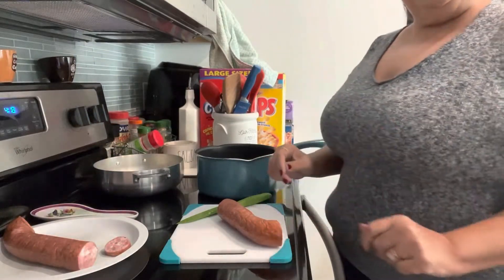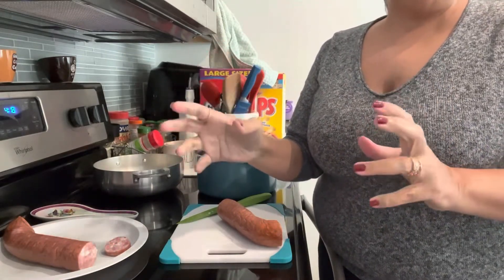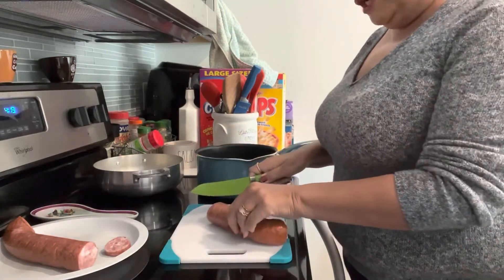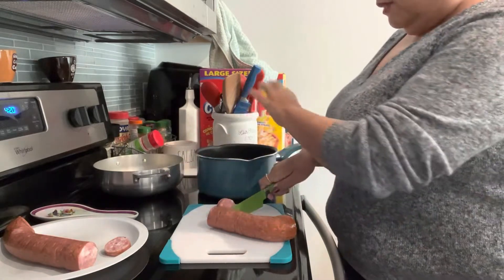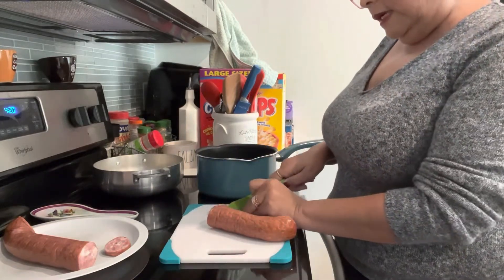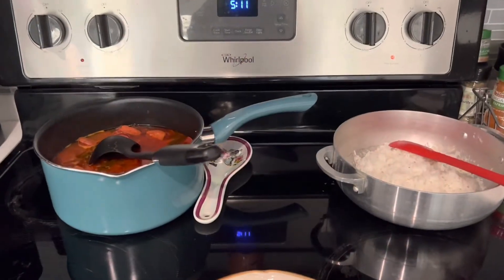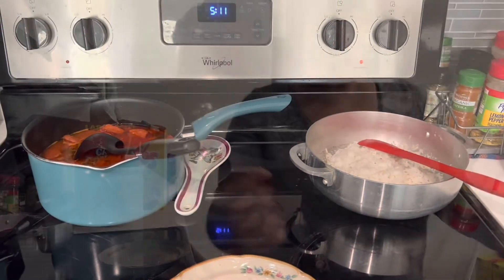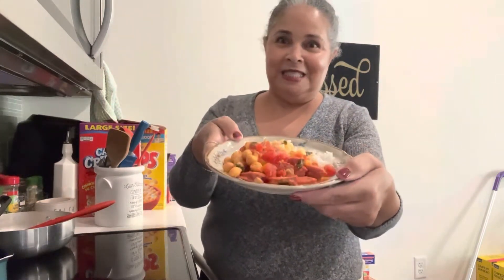Fast & Easy meal Rice W chickpeas & Kabasa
Hi Friends…

Today recipe is a quick and simple dish. You only need rice, chickpeas n kabasa or any vegetable or meat you have.  Have fun cooking and enjoy…

Blossom like a Butterfly or a Flower